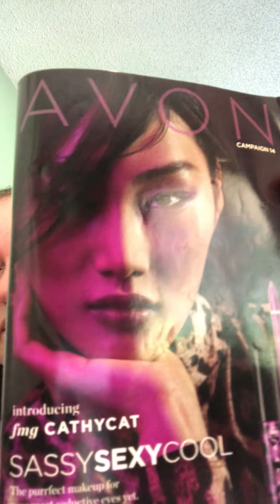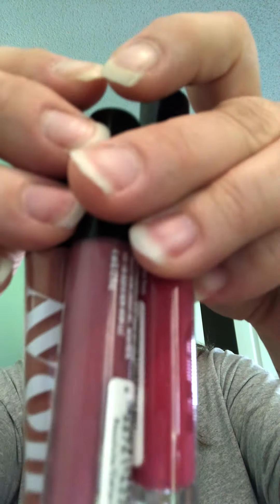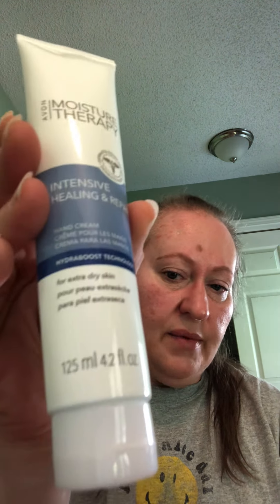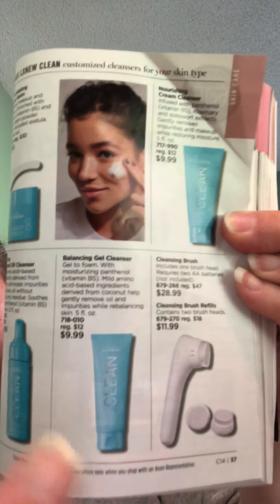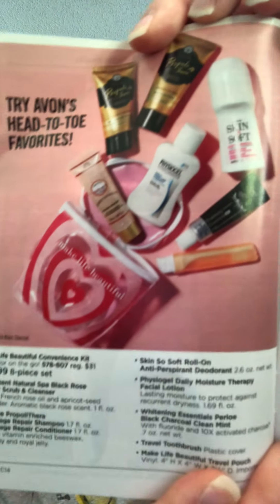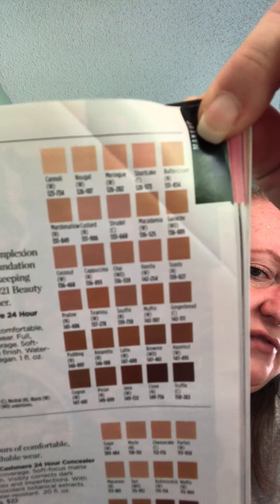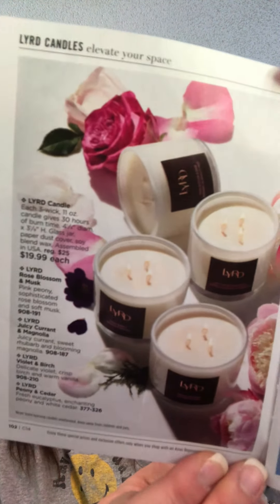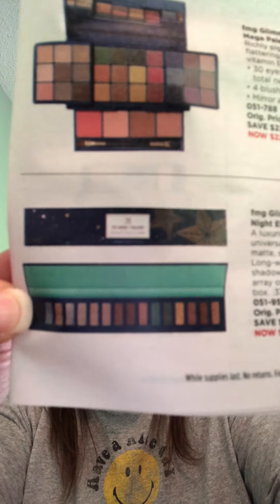Some of my favorite things!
I am a bit long winded in this so bear with me! I tried posting on my page but too large! Next time it will not be so long! I just love Avon and had a lot to say this morning! It is morning somewhere right? Likes and shares appreciated!